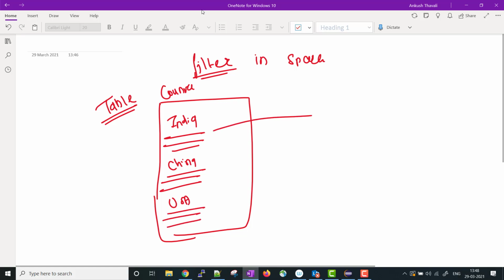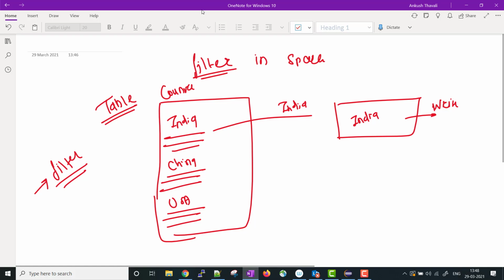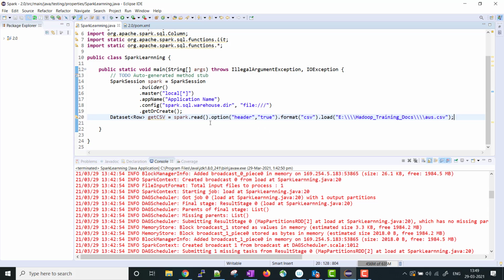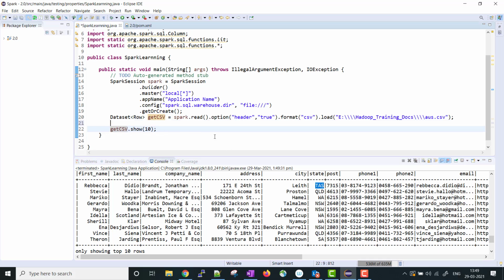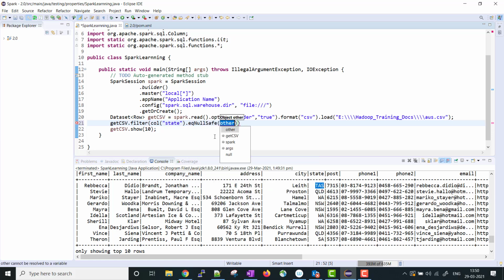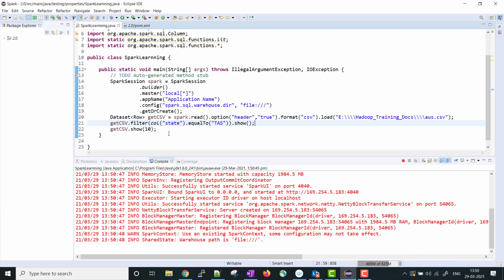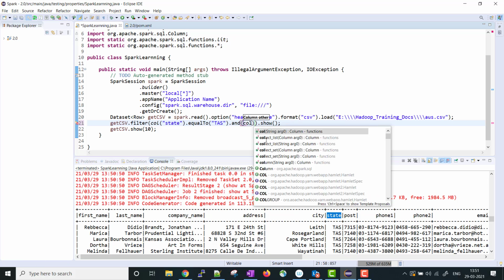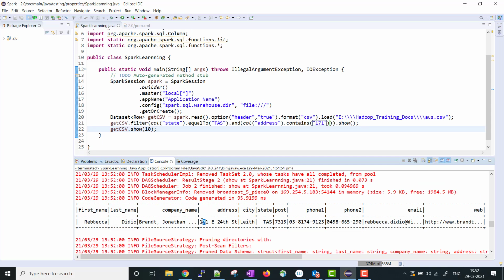Spark Filter | How to use Spark Filter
Syllabus -

 Review -

 Registration

Enroll to the Oracle DBA real time interview Question

Basic Unix Commmand for Oracle DBA